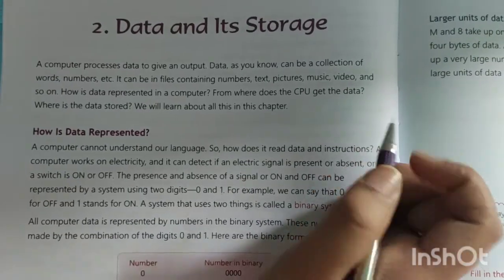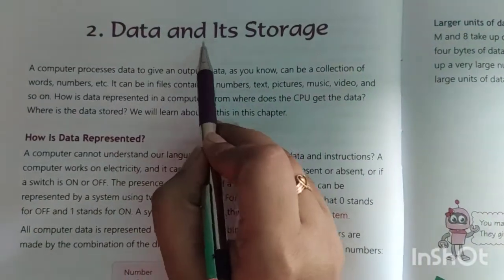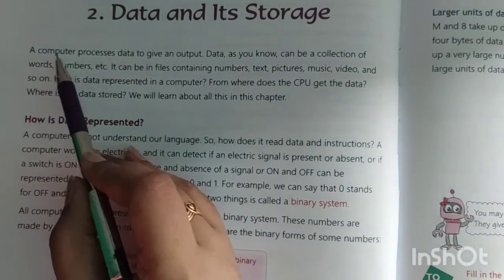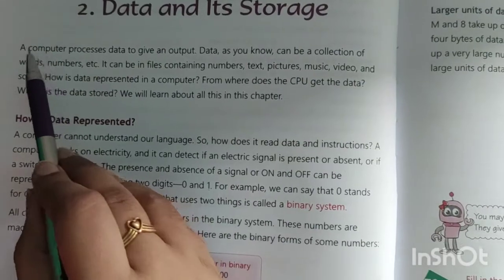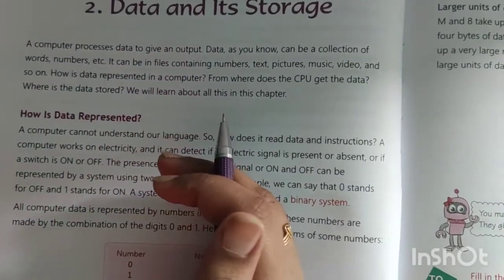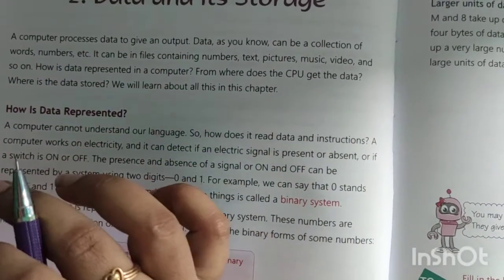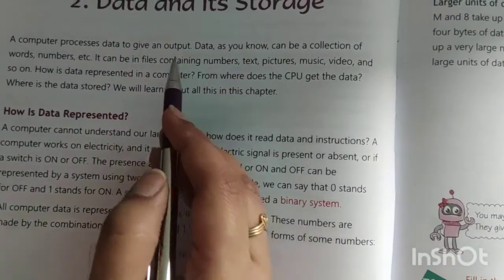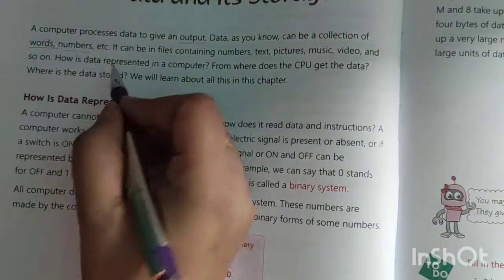Computer Chapter 2- Data and Its Storage from Log In 4